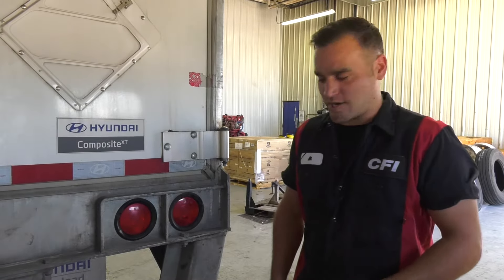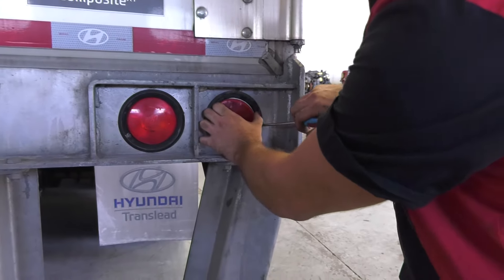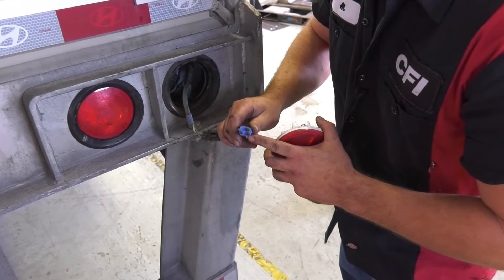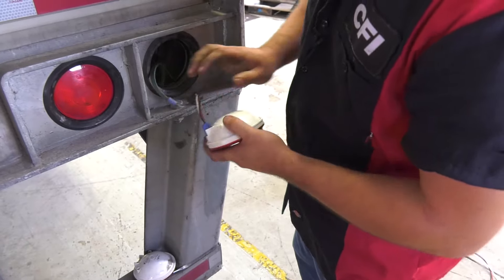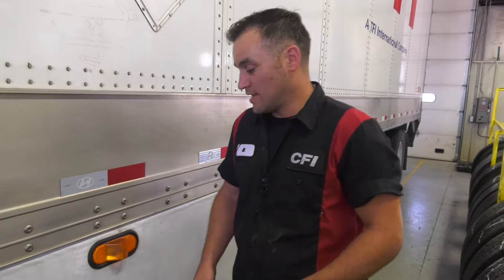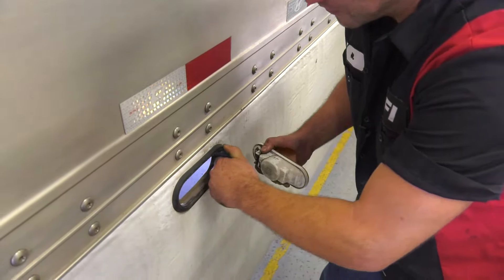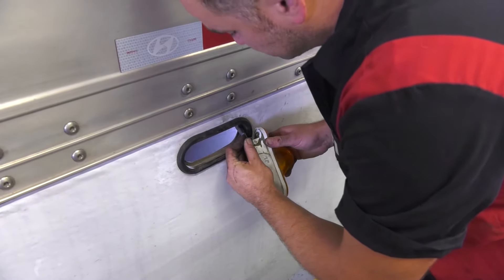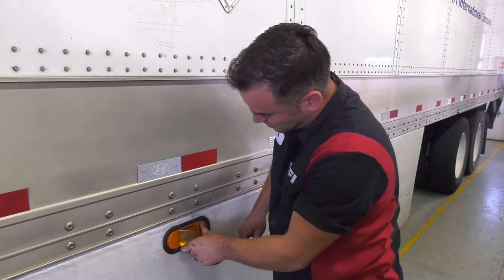Maintenance Minute - Changing Trailer Lights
Al Carter with CFI's Joplin Tractor shop shows us how to change out tail lights and marker lights.